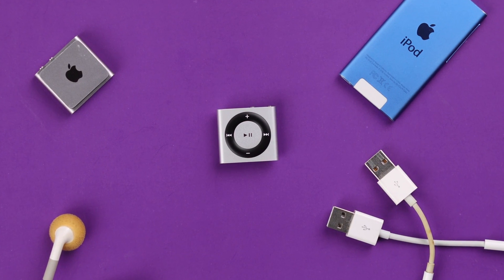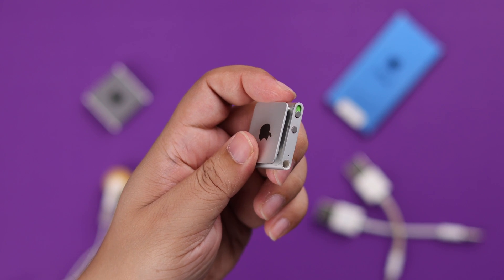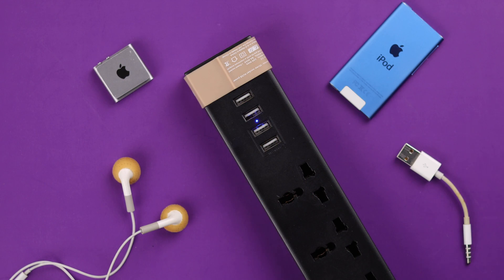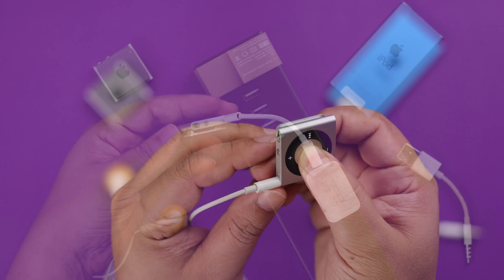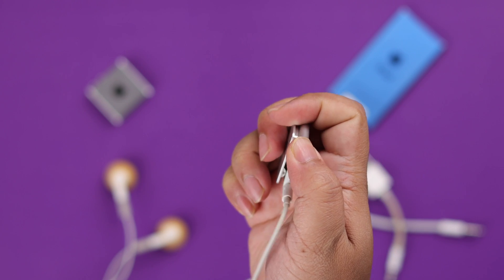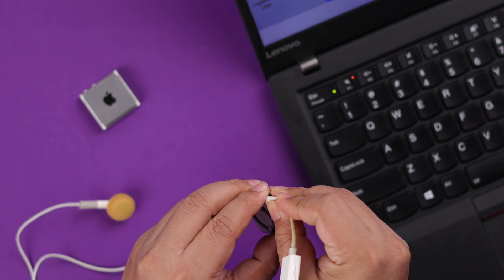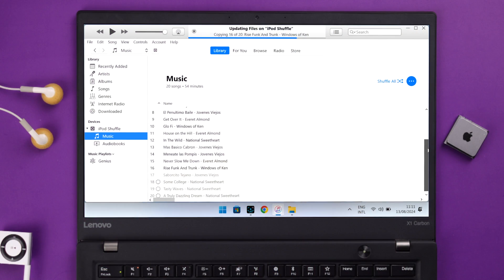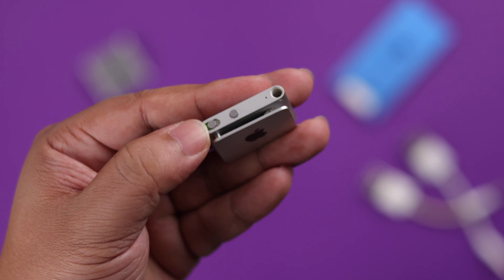iPod Shuffle 4th Gen: Won’t Turn On? - How To Fix!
Suddenly your iPod Shuffle 4th Gen not turning on and stops showing the power light? Your iPod Shuffle 4 won’t power on and seems frozen, so searching for the best way to fix the problem? Worry not, you’ve come to the right video.

In this video, the Fix369 team will show you 3 easy and effective solutions to resolve iPod Shuffle 4 won’t turning on problem effectively.

0:00 iPod Shuffle 4th Gen Won’t Turn On
0:17 Solution 1: Charge iPod Shuffle 4th Gen properly
0:50 Solution 2: Unlock the iPod Button (Soft Reset)
1:16 Solution 3: Connect to iTunes